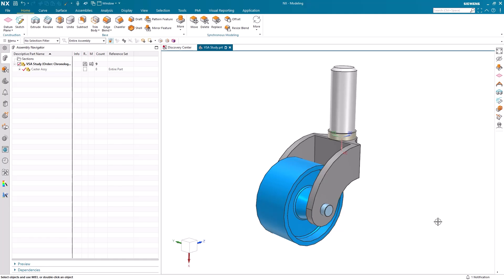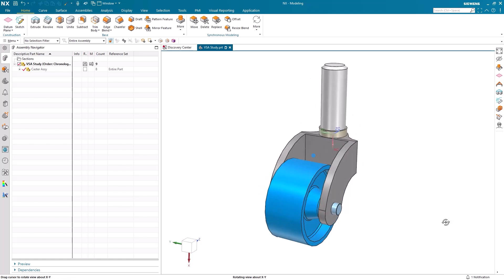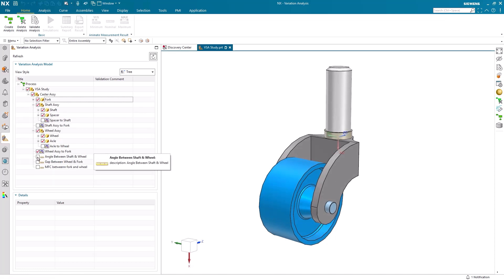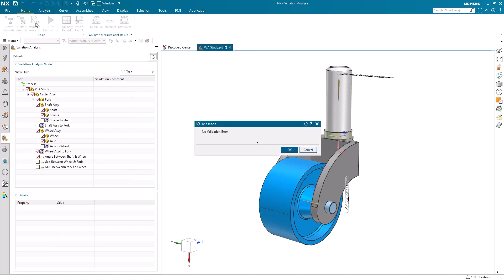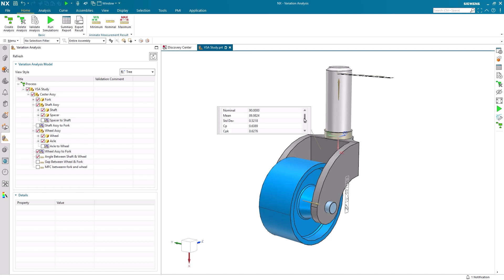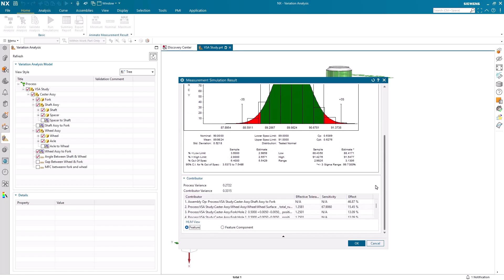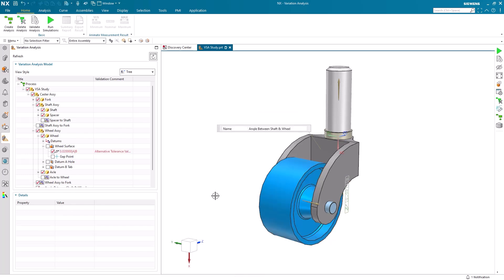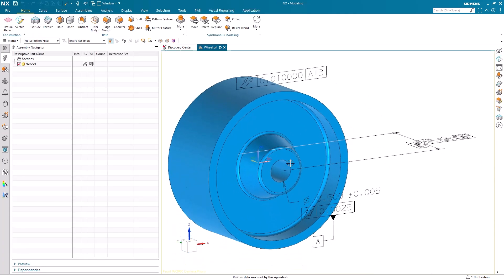NX | Tips and Tricks | Variational Stackup Analysis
In our latest NX™ software Tips and Tricks video, we dive into Variational Stackup Analysis. This powerful tool demonstrates how part-to-part variations and assembly tolerances can impact final product quality and functionality.

Take a look to learn about👇

Understanding the VSA navigator 📖
 Running a simulation ▶️
 Analyze statistical outcomes🔎